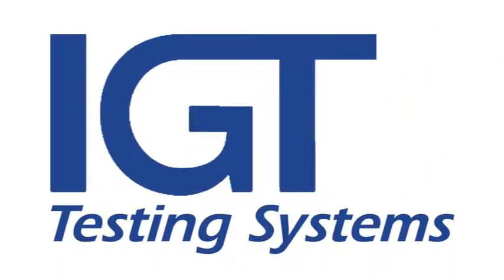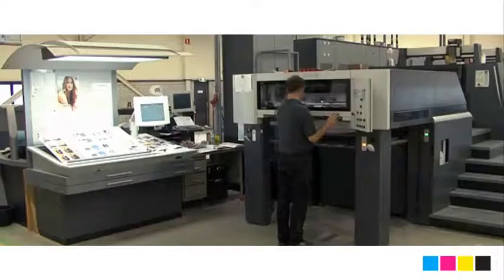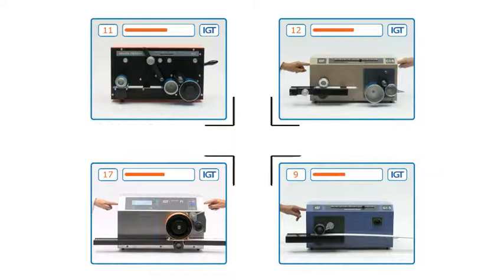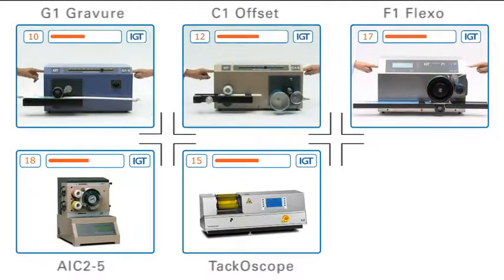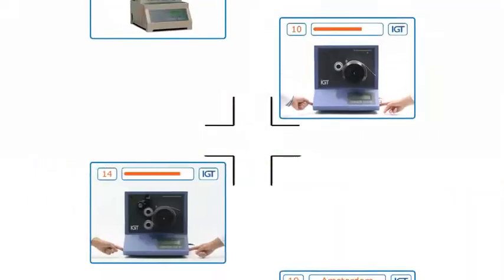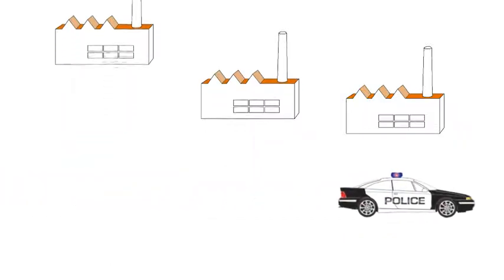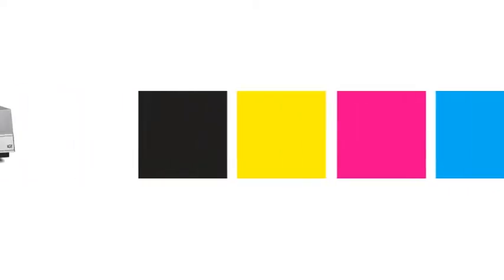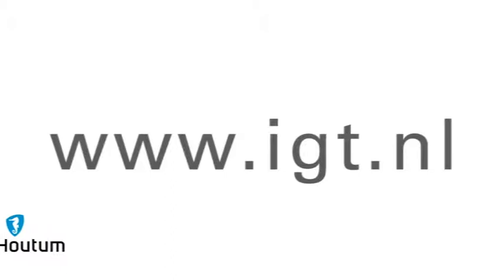IGT Testing Systems - Company video presentation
IGT Company Profile

IGT Testing Systems is an independent company, headquartered in Amsterdam, The Netherlands. It is the successor of the world-renowned TNO Institute for the Graphic Techniques, which started in 1939.

IGT Testing Systems specializes on several activities:

Development, manufacturing and marketing of printability testing equipment and tack testing instruments for the worldwide paper industry, printing industry, graphical arts, plastic-, paint, ink and coating industry.
Quality control and test services for buyers and users of new or used printing presses, based on the IGT print test forms or other forms. The world-renowned IGT printing test form is available for black and white and color printing.
Consultancy services in the general field of print, printing presses, digital print and copy, printed matters, disputes etc.
Customized, on demand research and development in the field of printability and tack testing and special equipment in this field.

IGT Testing Systems participates actively in:
CEPI, IARIGAI, FTA, DFTA, NAPIM, ISO, TAPPI, NEN, VIGC
and different other organizations.